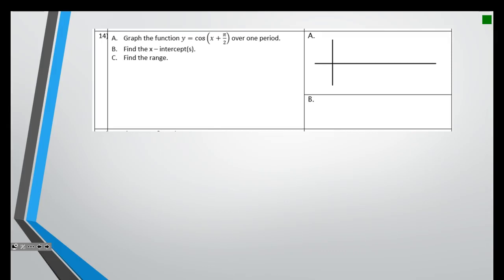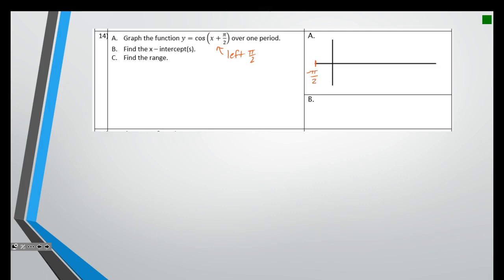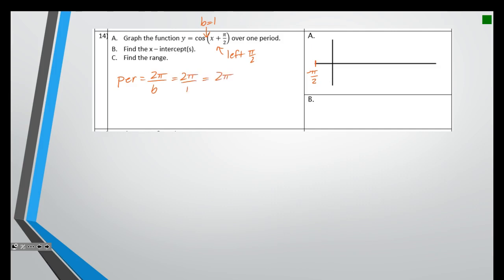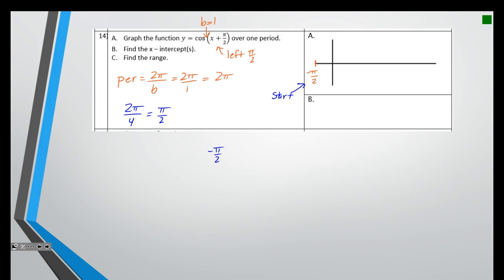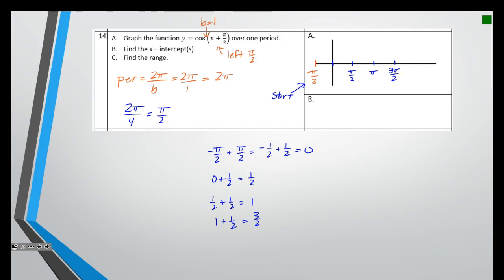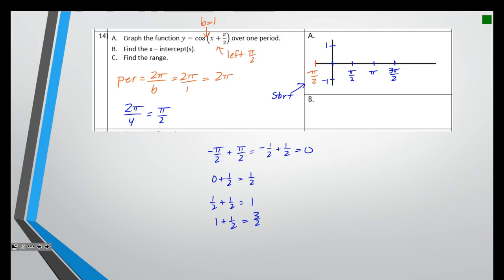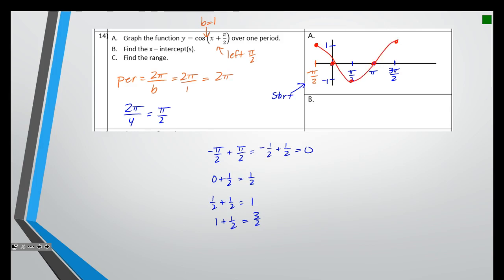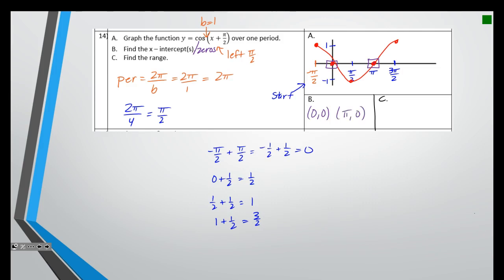Unit 8 Review #14